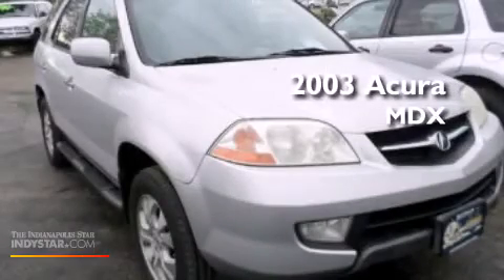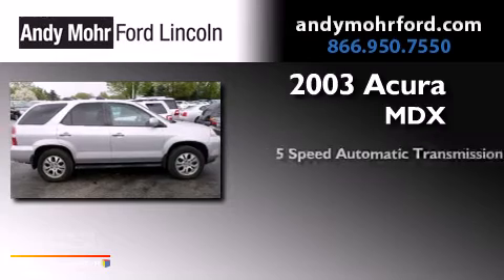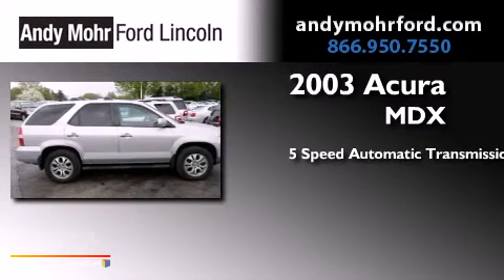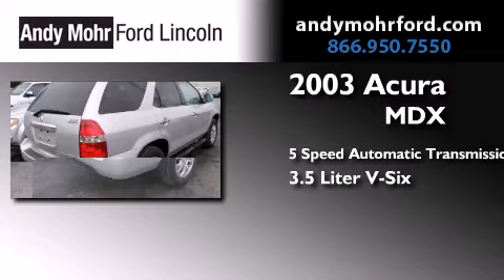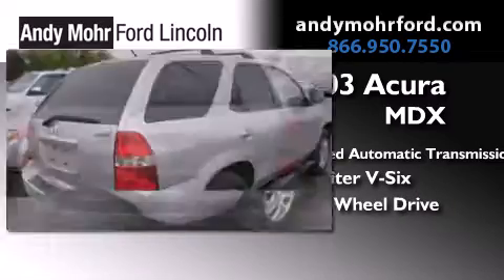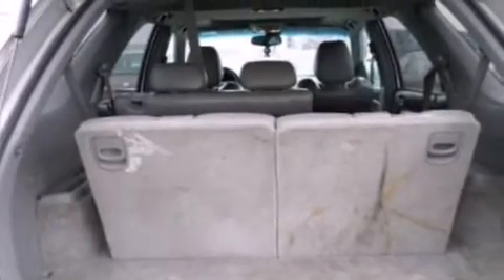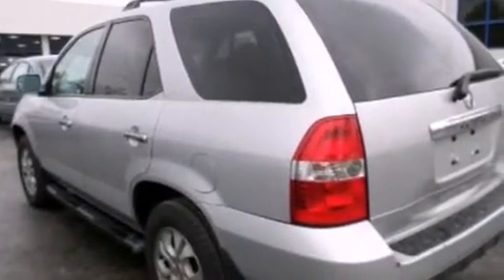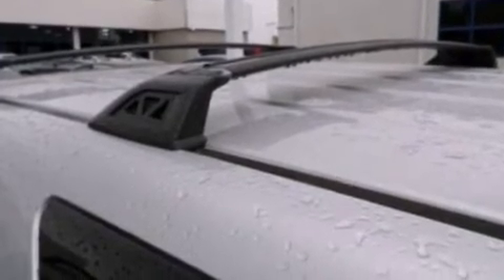2003 Acura MDX Indianapolis IN 46168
We've been honored to serve the Plainfield IN area , we promise that your experience at our dealership will exceed your expectations ! Year : 2003 Make : Acura Model : MDX Engine : 3.5L V6 24V MPFI SOHC Trans . : 5-Speed Automatic Exterior : Starlight Silver Miles : 175,908 Interior : Quartz Stock : C12992B Andy Mohr Ford Lincoln 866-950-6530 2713 E. Main Street Plainfield , IN 46168